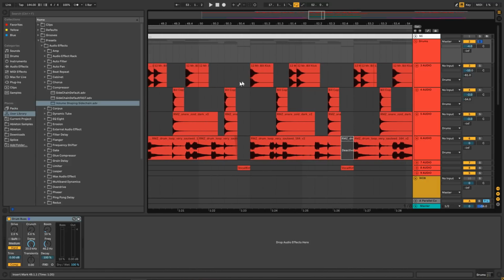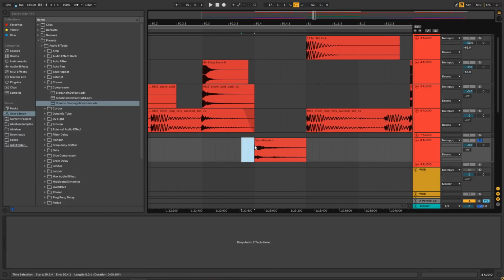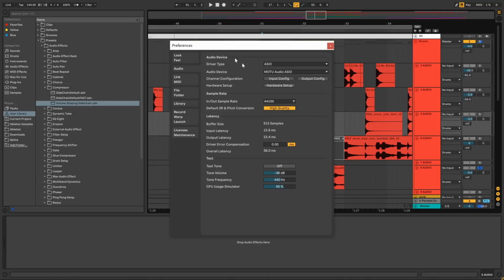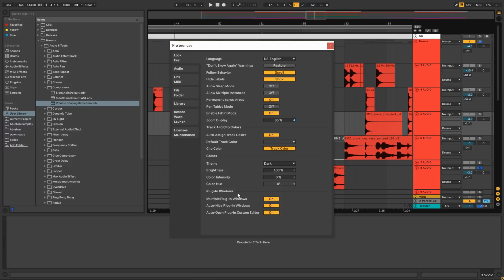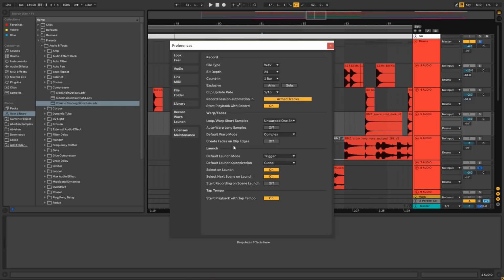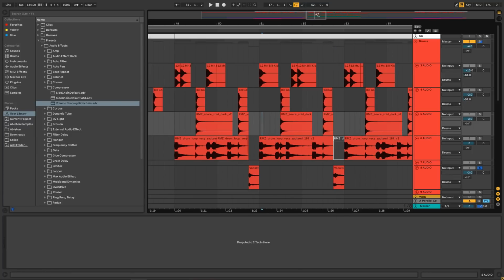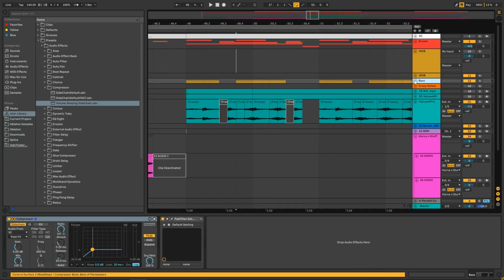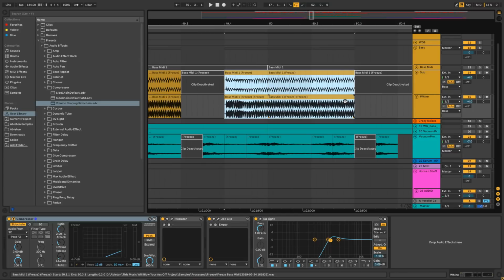How to Make your Tracks SLAP Harder and Better with 1 Simple Technique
Checkerboarding is the answer, my dudes.  Check out my vid on why midi is the worst thing ever, and you should be bouncing down and only manipulating audio:

I'm on all socials (other than SuckCloud) as "GARDNSOUND"